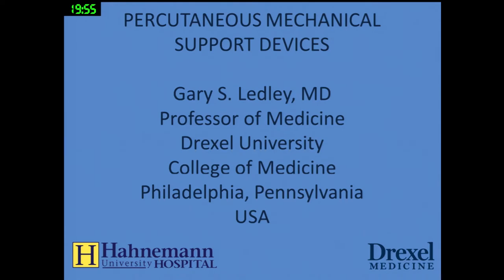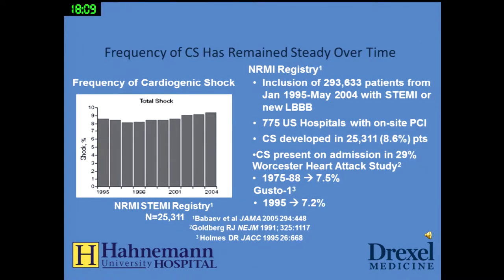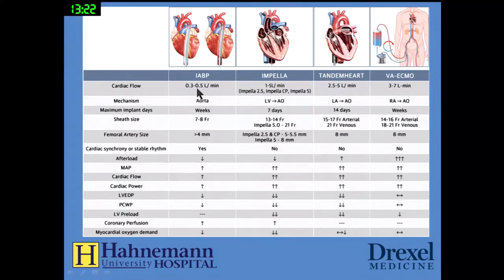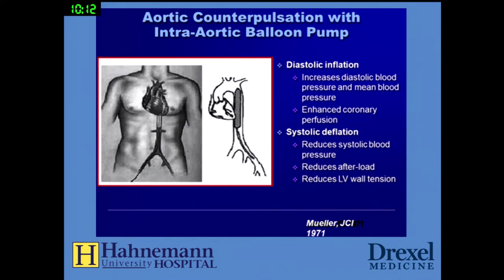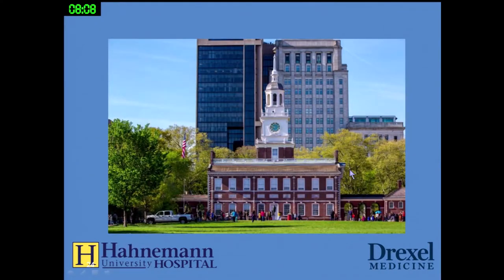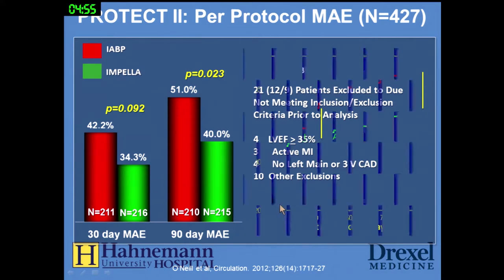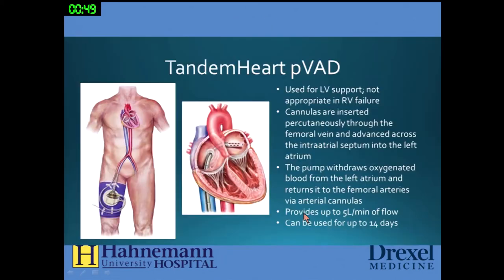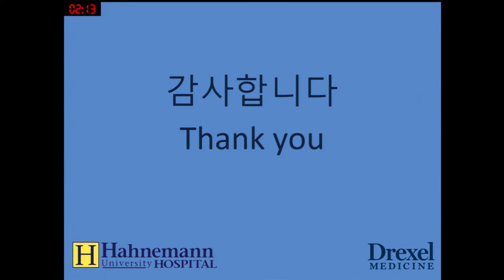Percutaneous mechanical support devices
APCIS 2018
Gary Ledley
(Drexel University,USA)